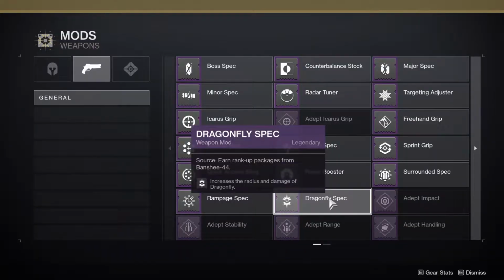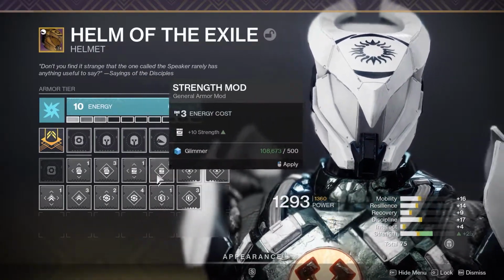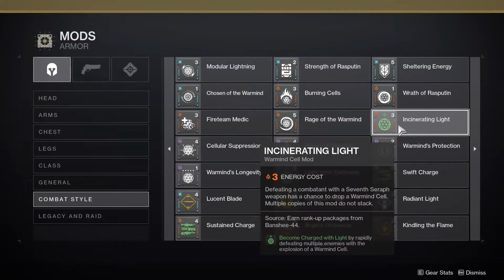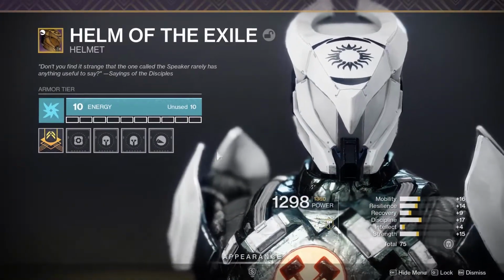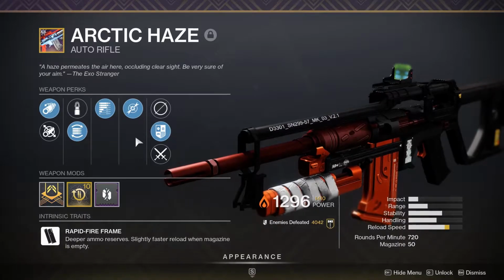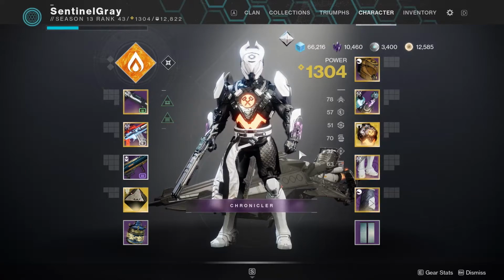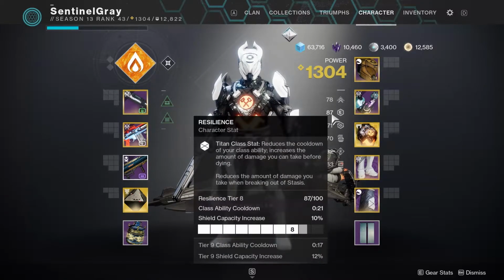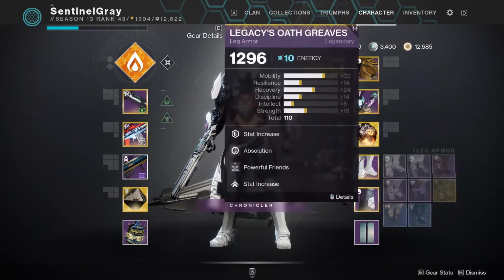Modding Armor and Weapons || Destiny 2 Beyond Light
A continuation from the Masterworking videos I did. This one tells you the basics of mods and modding weapons and armor.